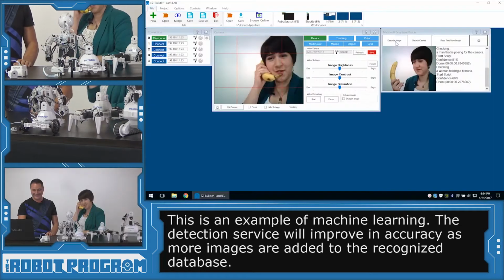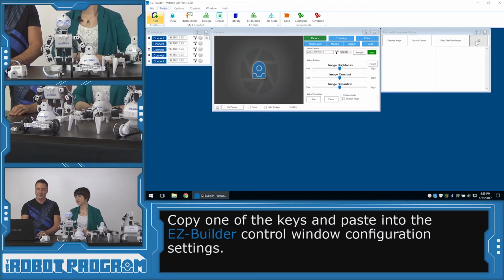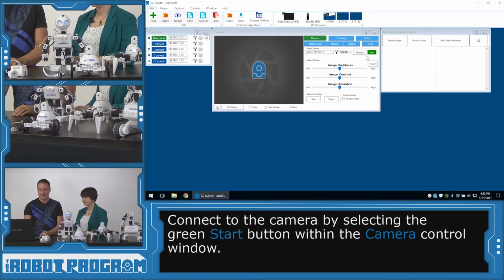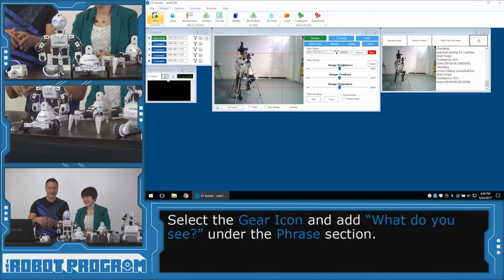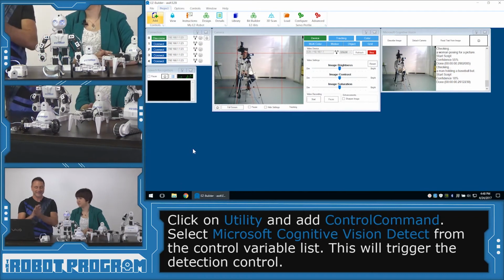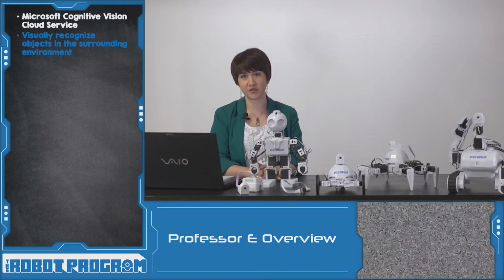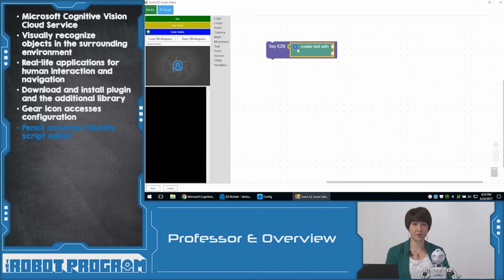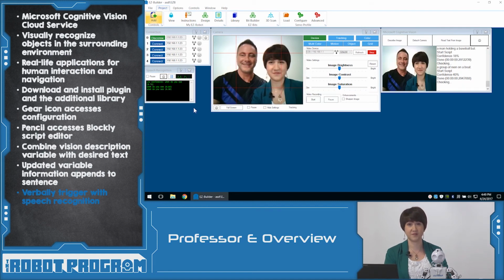The Robot Program 028 - Microsoft Cognitive Vision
Join the Robot overlord DJ Sures and Professor E as they demonstrate how to use the Microsoft Cognitive Vision plugin with EZ-Builder and Revolution EZ-Robots. This episode teaches machine learning and artificial intelligence that you can follow along step-by-step. Using the Cognitive Vision plugin, your robot will describe what it sees in the camera view using one of the World's most advanced technologies. How accurate is it, you may ask? Well, watch and see!